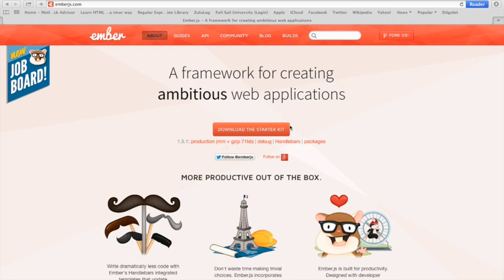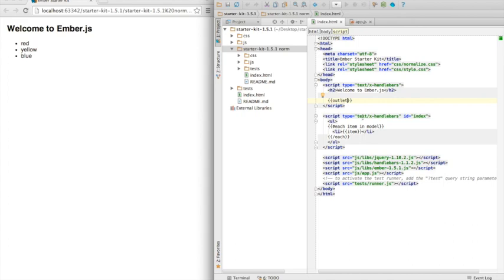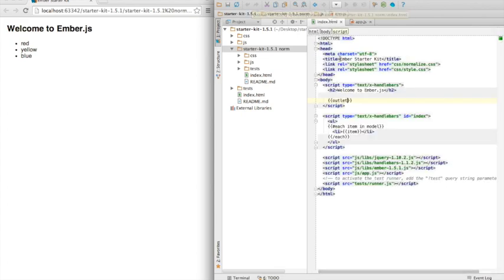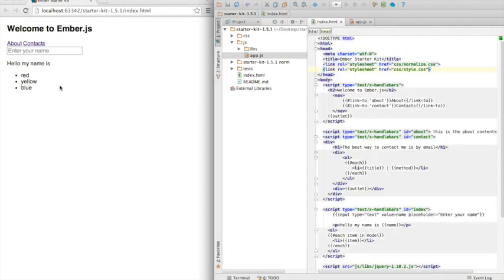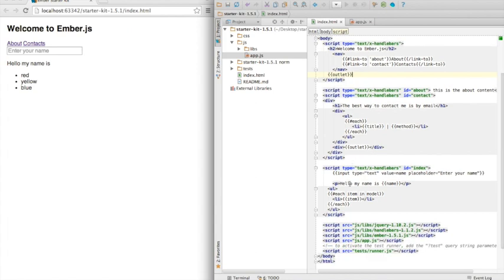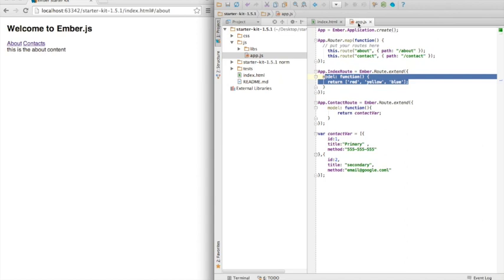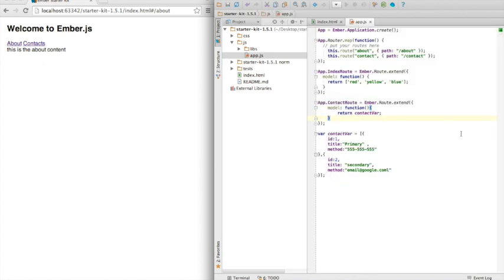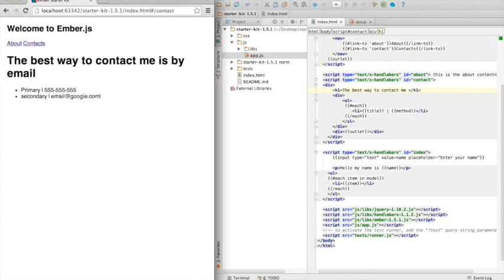Ember.js Front end framework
Ember.js overview assignment